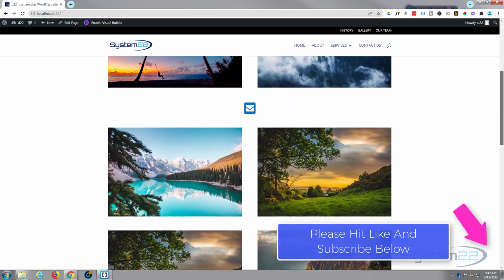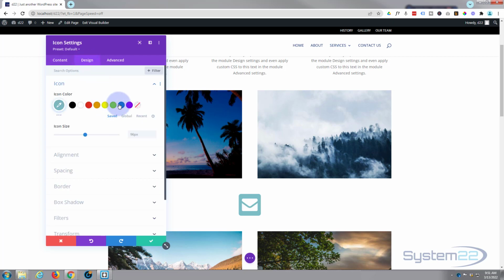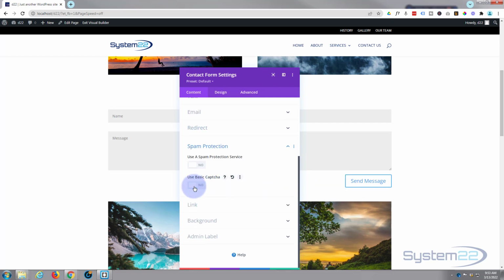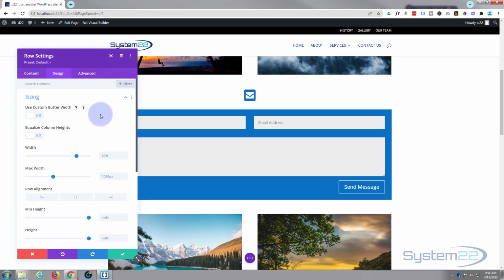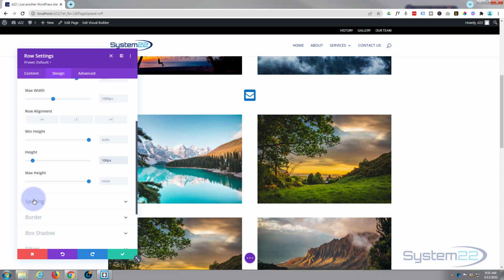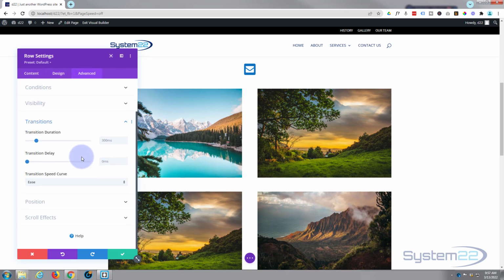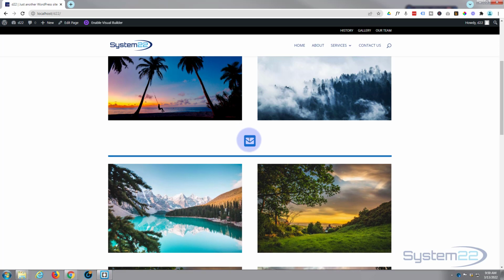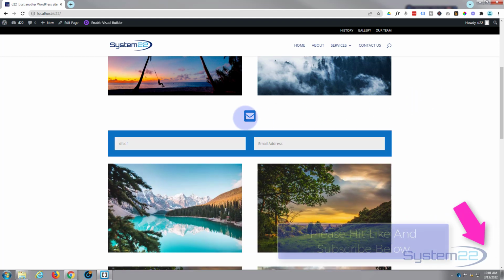Divi Theme Icon To Dropdown Contact Form On Hover 👈👈👈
Divi Theme how to create an icon that will reveal a drop down contact form on hover. Today we will be demonstrating how to create a contact form that will slide down when you hover over an email icon on the page. When you mouse off the form it will slide back up just leaving the email icon.
This is a great feature to have on your website, and very easy to do. There is no coding or other plugins involved in this today. So, follow along with the video and see how to create an icon theat will reveal a drop down contact form on hover using the Divi theme.

v=ZAO2MH0dQtk&list=PLqabIl8dx2wo8rcs-fkk5tnBDyHthjiLw

v=rNhjGUsnC3E&list=PLqabIl8dx2wq6ySkW_gPjiPrufojD4la9

SOCIAL MEDIA
Follow what I'm doing on: